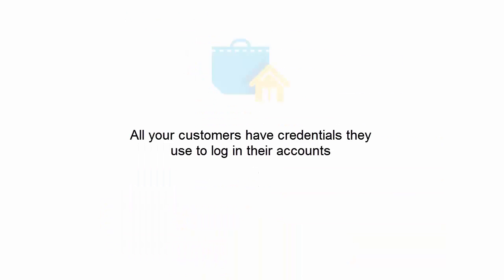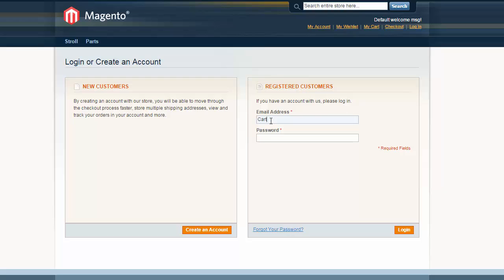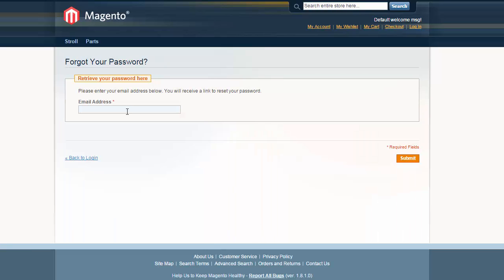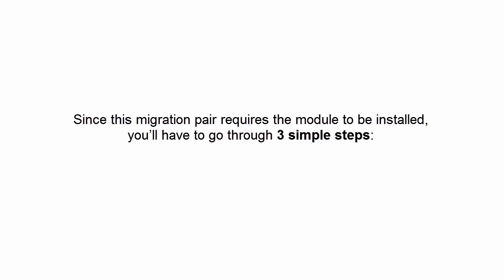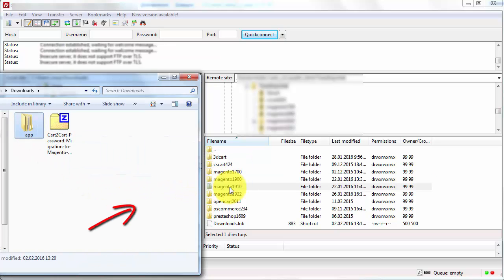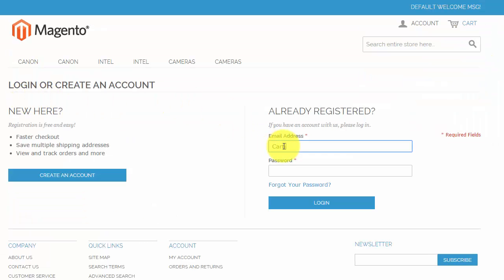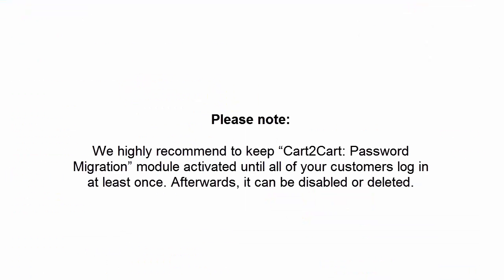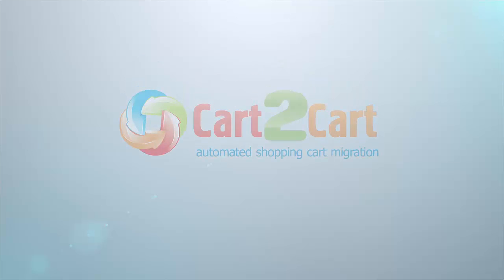Migrate Customer's Passwords with Cart2Cart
Take care of your customers’ comfort and ensure a seamless migration! On example of WooCommerce to Magento migration the video demonstrates how easy it’s to use “Preserve product image URLs” additional option.

It allows to preserve user passwords, so that your clients will be able to login their accounts on a new platform using the credentials they had used before. To do it, simply choose the additional option at the page on entities selection and launch the migration.